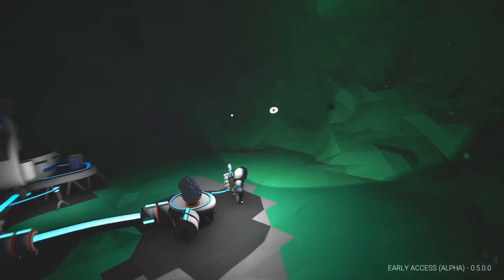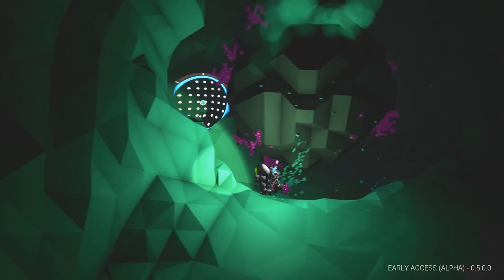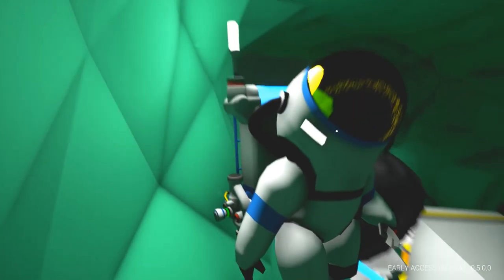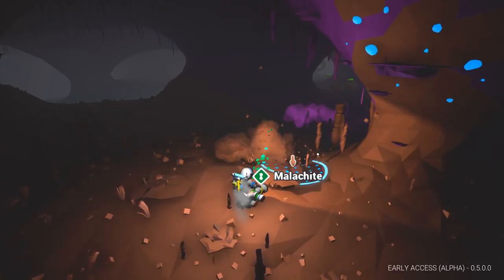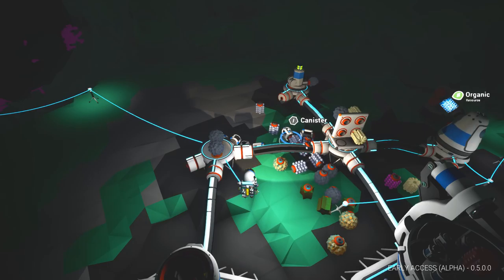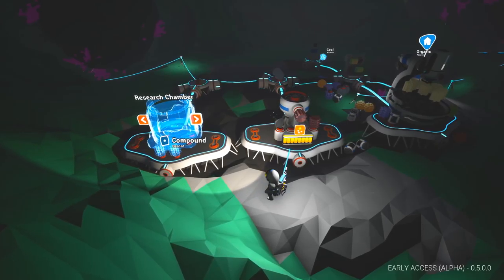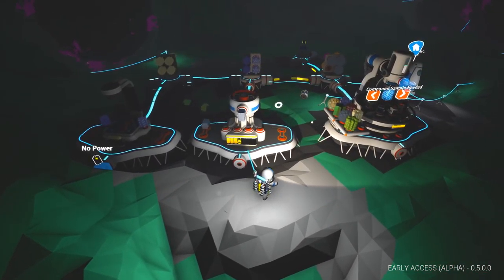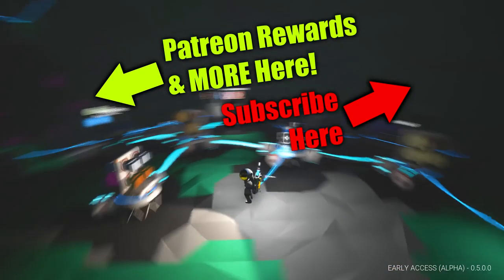Astroneer Gameplay: SURVIVING AT THE CORE!! ▶RESEARCH 2.1 UPDATE◀ Let's Play Astroneer Alpha v0.5.0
Let's Play Astroneer: BRAND NEW Research 2.1 Update: NEW Catalog Module, NEW Research Platform, NEW Research Bytes & Research Mechanics!! :-)

Be sure to follow me for more Astroneer gameplay! I am having great fun with my Let's Play of Astroneer and discovering all the new machines & game mechanis, exciting stuff! :-)

➤Research 2.1 Update info
Coming soon!

➤Research 2.1 Update - What's New (not a complete list at the moment, will be updated)

- New Research Platform
- New Research Bytes
- New Catalog Module for choosing research & spending Research Bytes
- New Research Game Mechanics. This changes the start of the game a lot!

➤Excavation Update - What's New?

-  Sediment Processor - new and improved way to use terrain as a resource. New animations, sounds & craftable items.

- New Hydrazine Extractor - inc new art & animations

- Automated Fuel Condensor

- Reusable canisters, new art, gauges, sounds. To enable transfering sediments/soil. minerals & maybe soon chemicals!

- The Drill is now also a tool for collection of sediment to a canister,

- Turbo Augment allows terrain deformation & sediment collection at a faster rate. But all augments use power from your backpack, power that is no longer as easy to get!

Power Changes:

- Trickle charge is now gone for good! But terrain deforming is free of a power cost (unless using augments).

- Printing from your backpack uses power.

- Solar Panel now costs copper, so there is an early game use for the Small Generator.  Watch your power use!

- The start of a new Tutorial System in the game.

-  Research RNG has been tweaked. Less resources, more un-researched items \o/